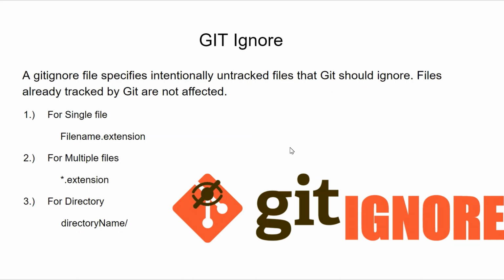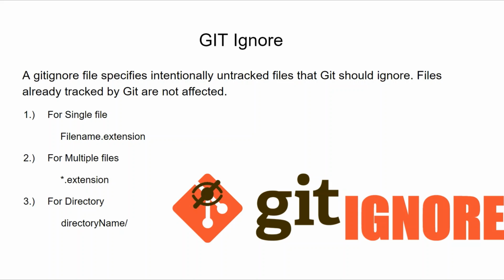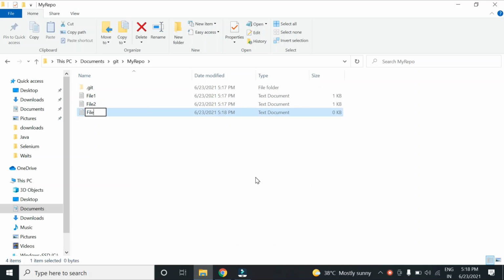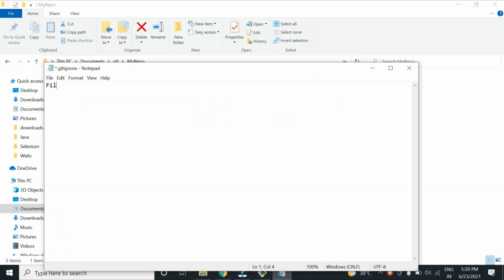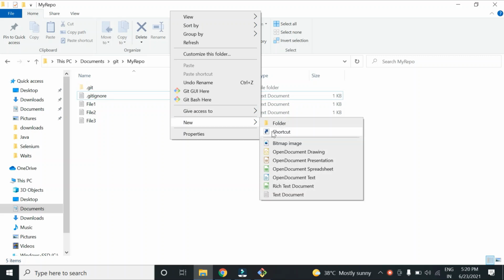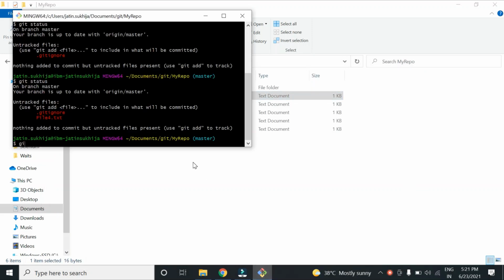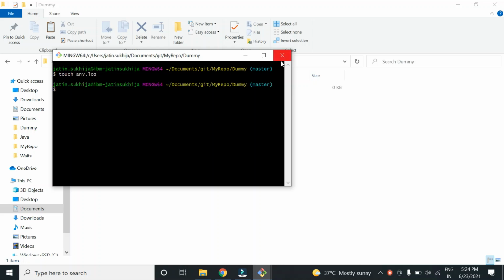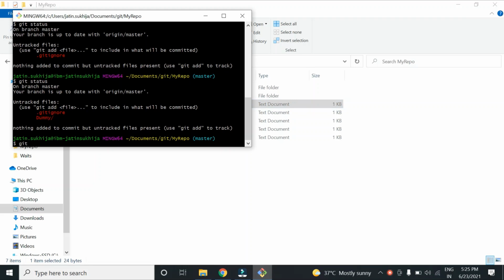How to use gitignore file | Ignoring files in git | Learning git | Testing Gyan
In this video, we will take a deep dive into the Gitignore file and explore how it can help you manage untracked files in your Git repository. We'll start by discussing the purpose of the Gitignore file and why it's important to use it. Then, we'll demonstrate how to create a Gitignore file and add rules to it, including wildcards and negation.
We'll also cover some common use cases for the Gitignore file, such as ignoring files generated by your IDE or build tools, as well as ignoring sensitive files that should not be tracked in version control. Additionally, we'll show you how to use the Git status command to check which files are being ignored by Git and which ones are not.
By the end of this video, you'll have a solid understanding of how to effectively use the Gitignore file to keep your Git repository clean and organized, and avoid the frustration of having unwanted files cluttering up your codebase. Whether you're new to Git or a seasoned pro, this video is a must-watch for anyone who wants to streamline their Git workflow.